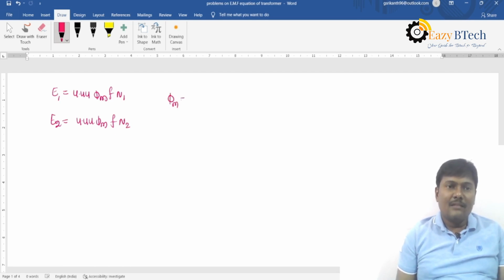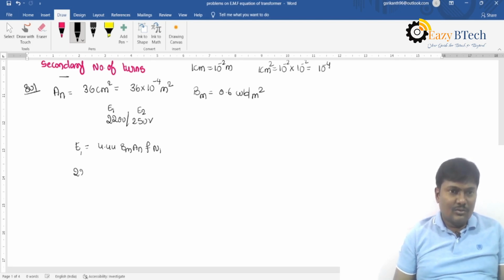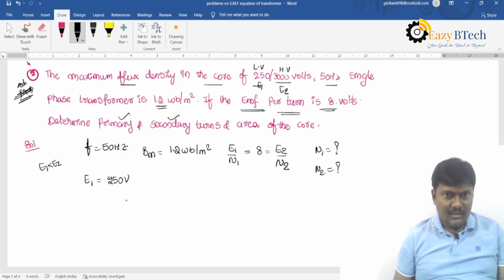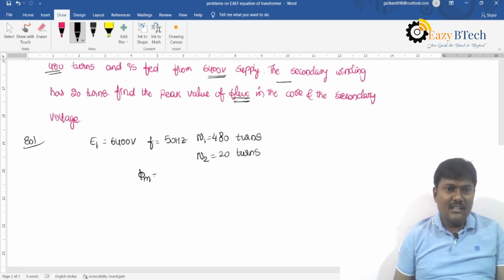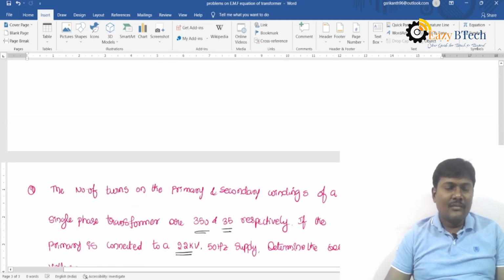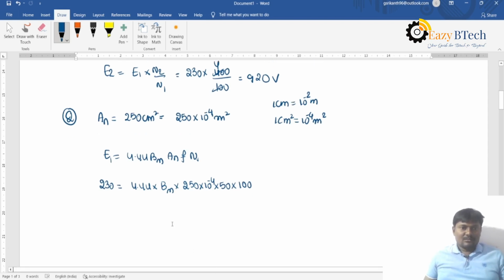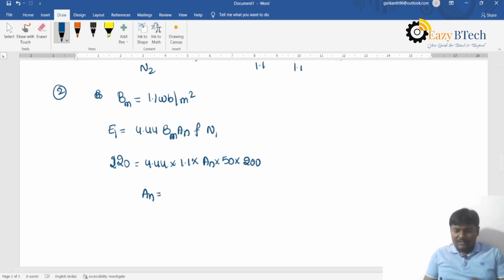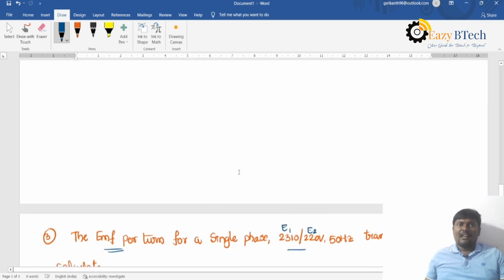Electrical Machines-I || Transformers || Problems on E.M.F equation of 1-ph Transformer|| Lecture 46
problems on E.M.F equation of 1-ph transformer